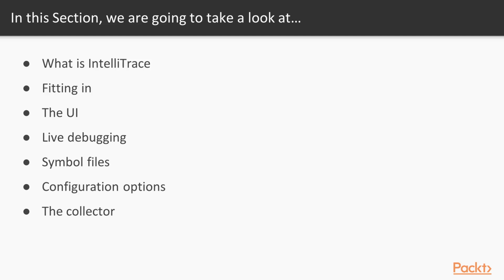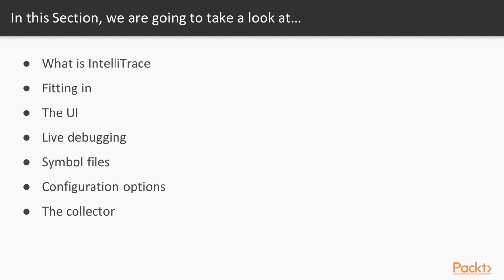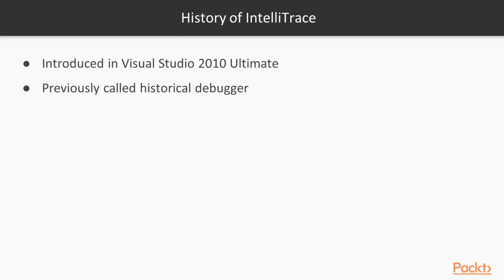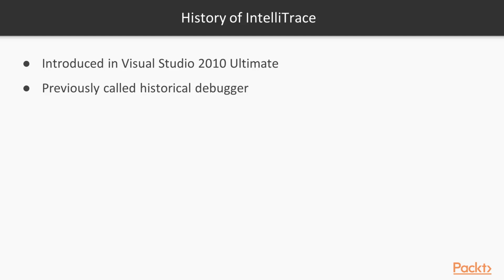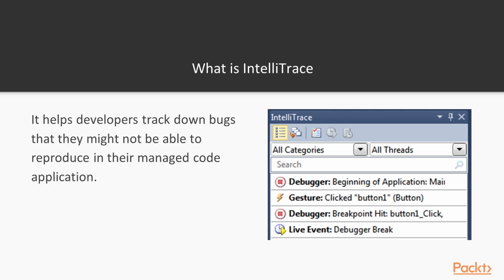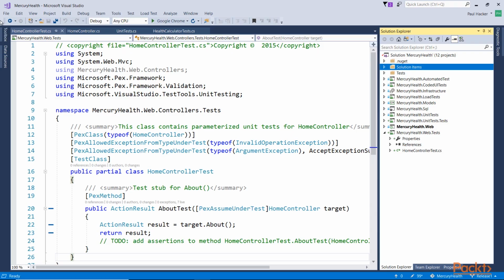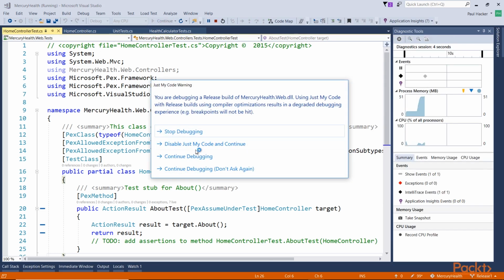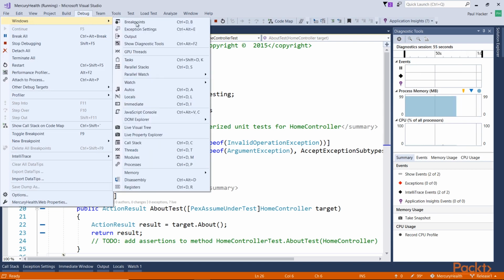TFS 2017 Developer Features : What is IntelliTrace? | packtpub.com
This video gives us some pre-descriptions about IntelliTrace.
• Discuss History of IntelliTrace
• Learn what is IntelliTrace